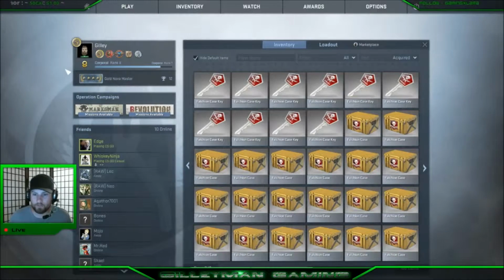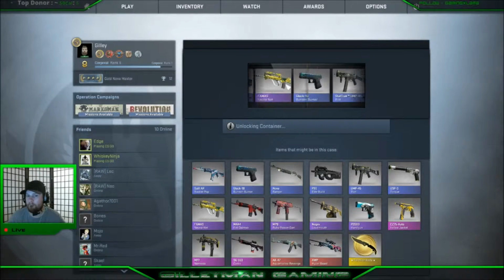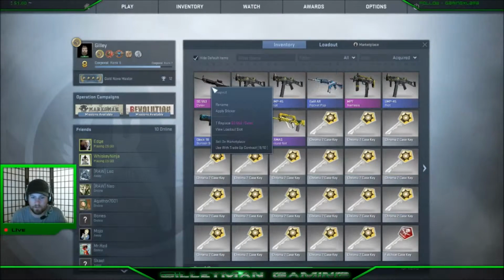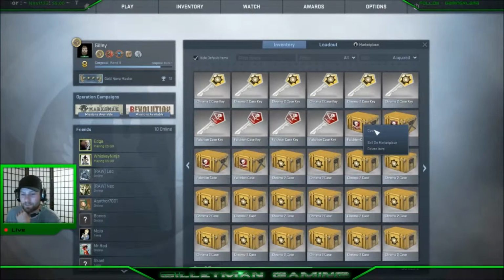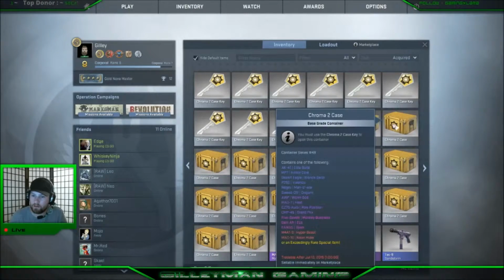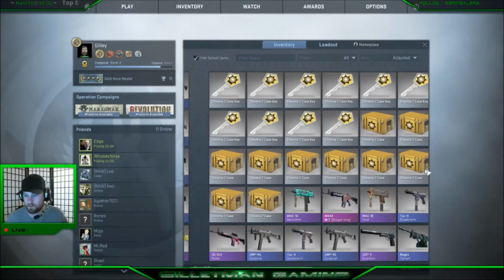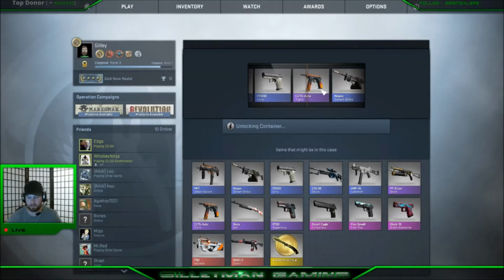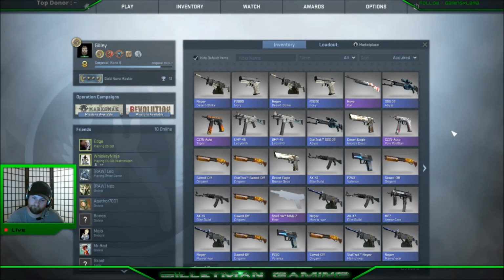30 More Case Openings....Best yet?!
more to come! besure to sub and check out the stream for skin giveaways!